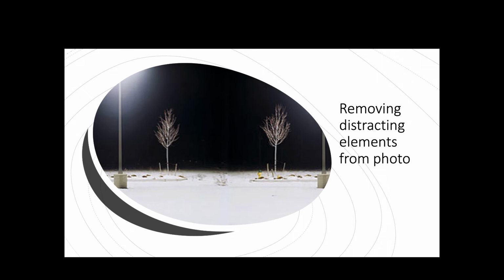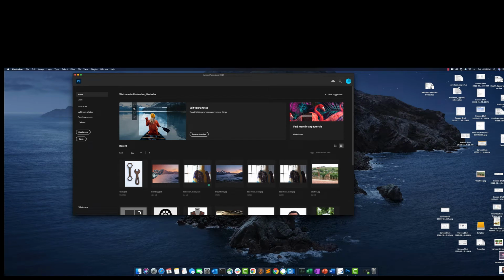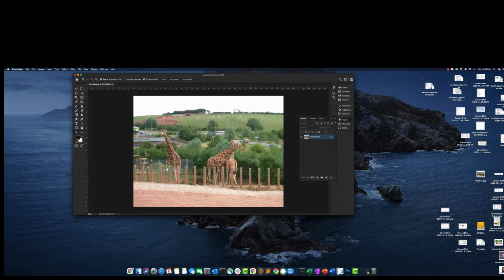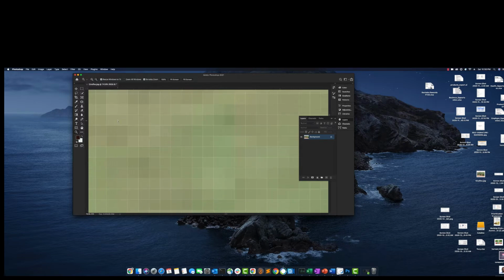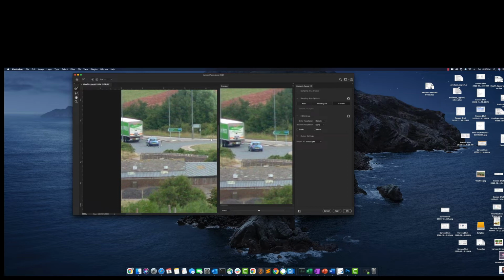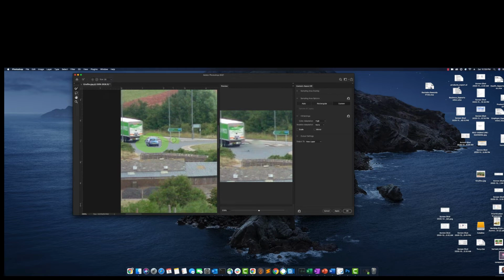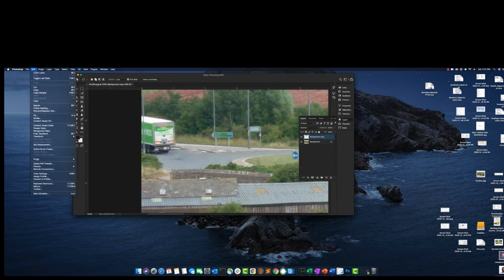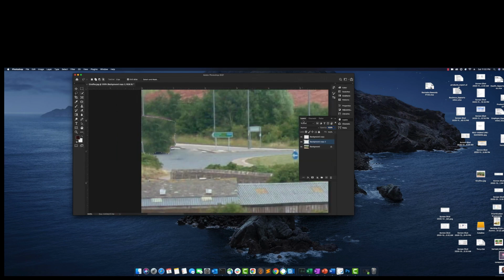content aware fill in Photoshop